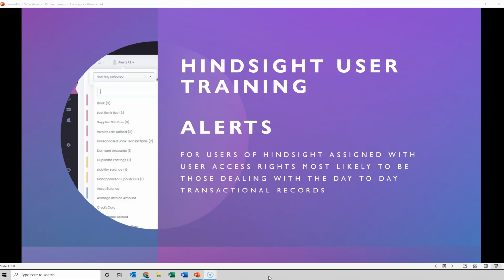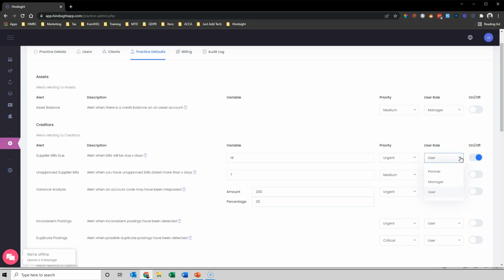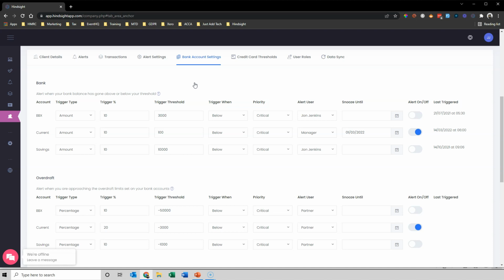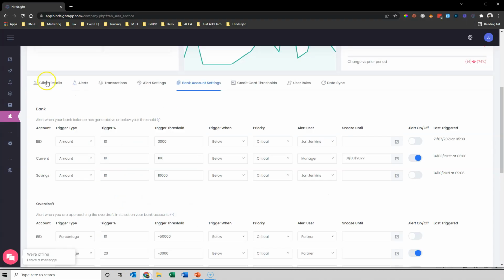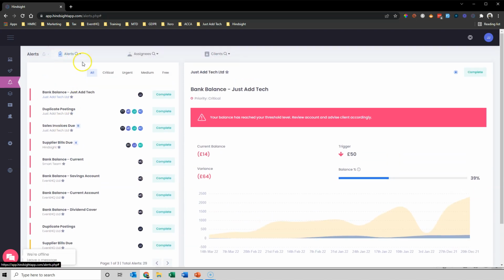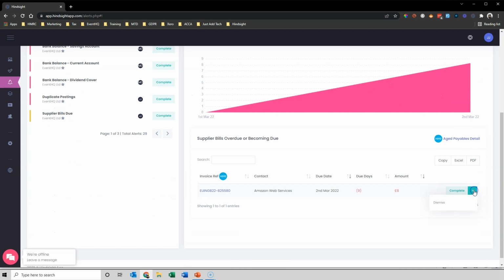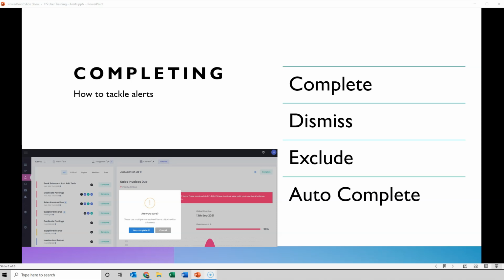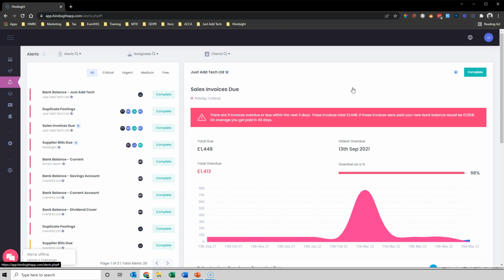Hindsight Alerts - Cornerstone Training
This is the third of four videos in our cornerstone training programme.  If you are new to Hindsight it is important that you watch these videos in order to get the most from the system from day one.

During the Hindsight Alerts video we will walk you through understanding what alerts are, how to configure them and more importantly how to clear down that list of alerts:

Practice defaults - 2:54
Client settings - 6:06
Filters - 14:16
Alerts list - 18:35
Preview - 20:26
Completing - 27:10